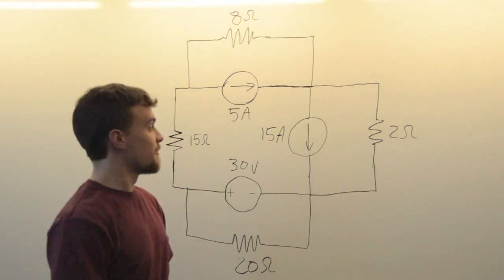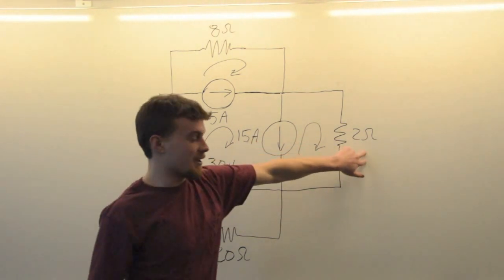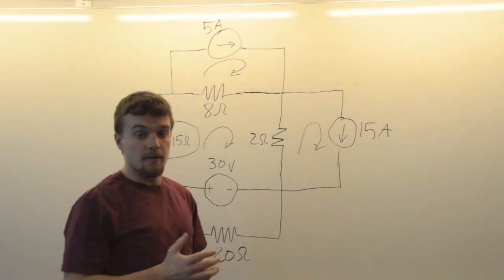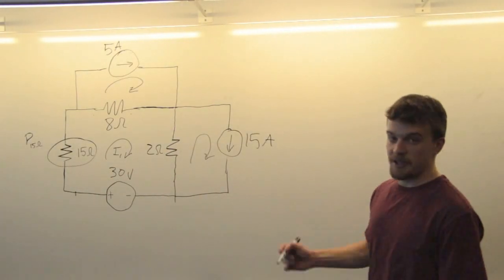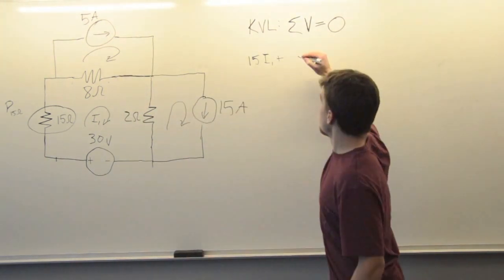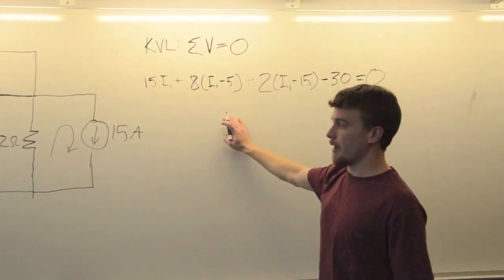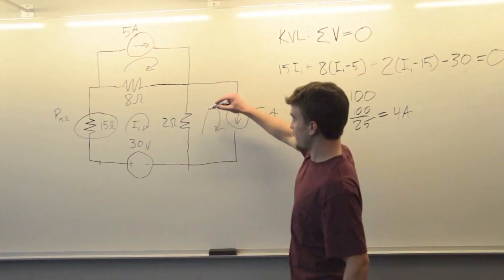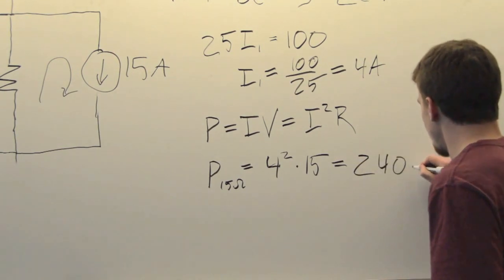Circuits 1 - Mesh Analysis - Vintage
HKN member Zac Sutton talks solves for the power across a resistor using mesh analysis.